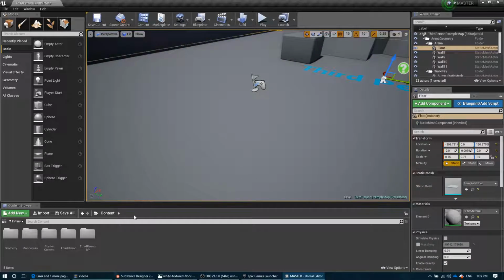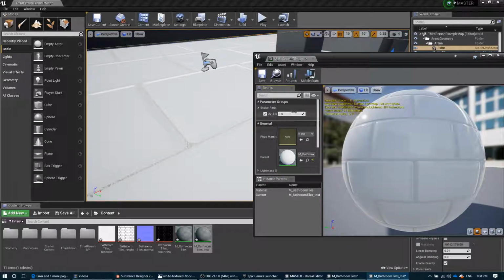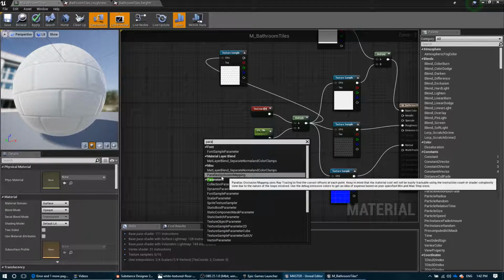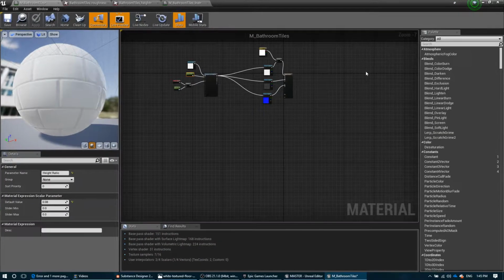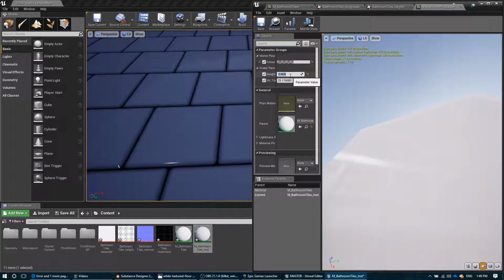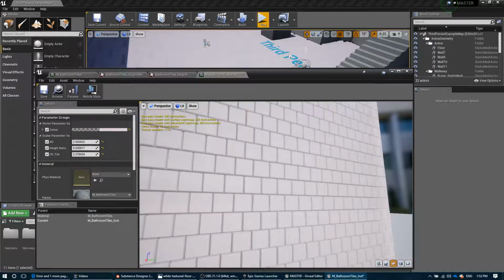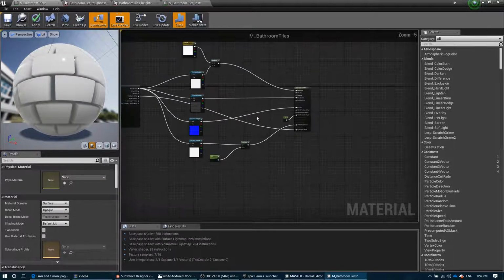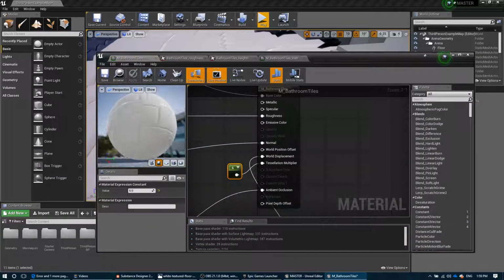TX3-W02 - 2. Paralax mapping Height map & Tessellation